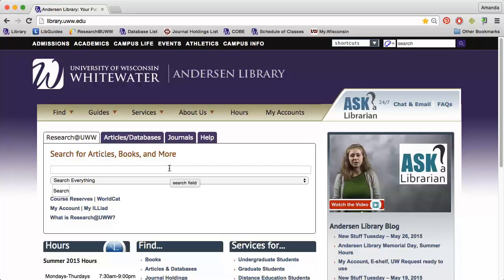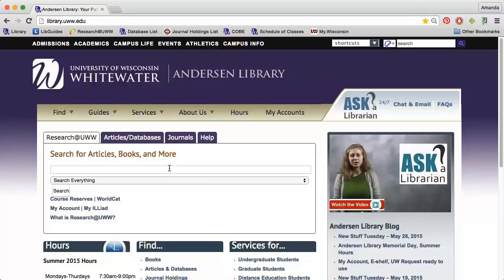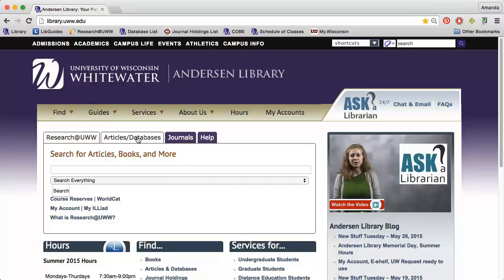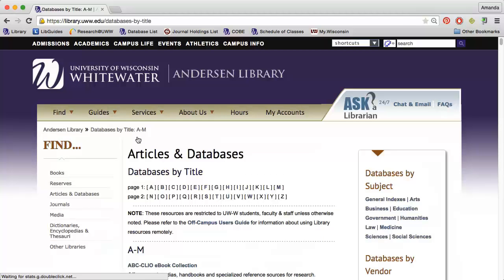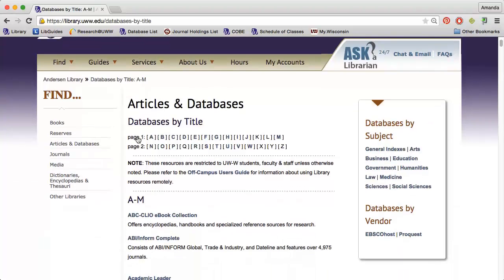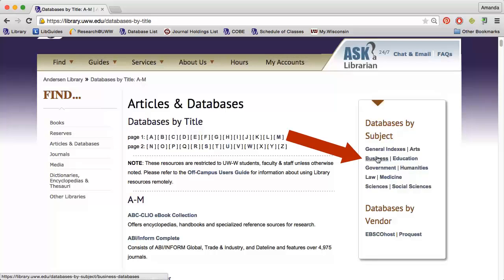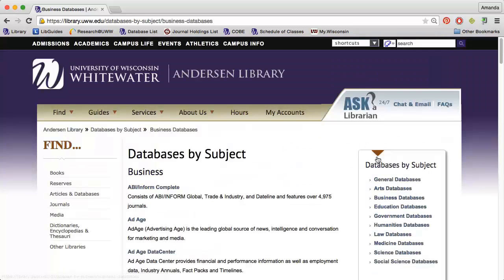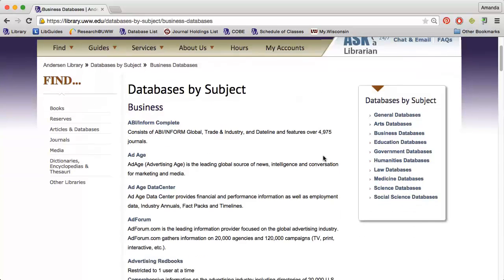Accessing Library Databases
This video describes how to access Andersen Library's databases from the Library's homepage. Created by Amanda Howell, Reference & Instruction Librarian. Music